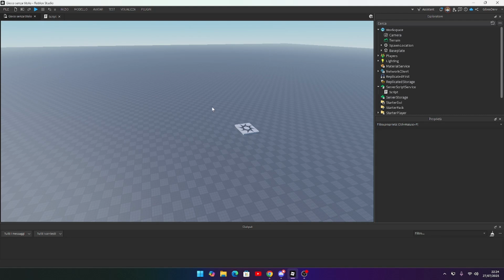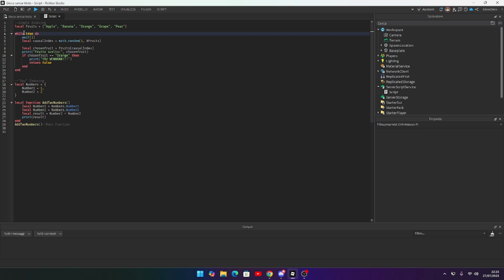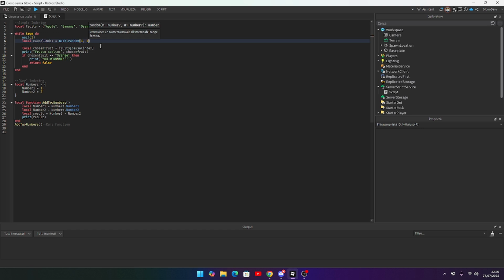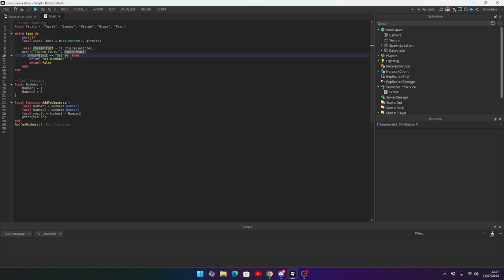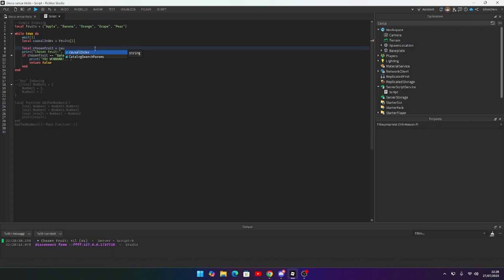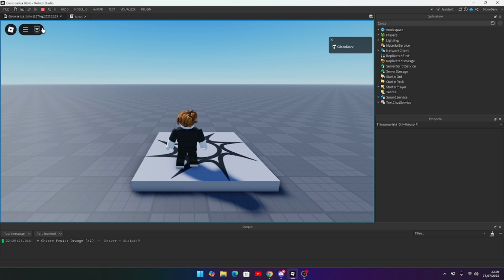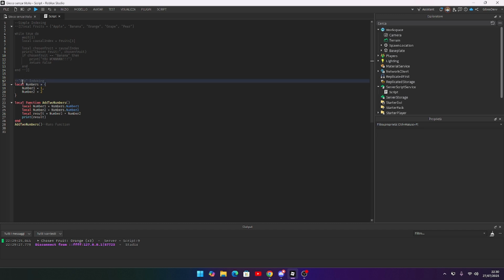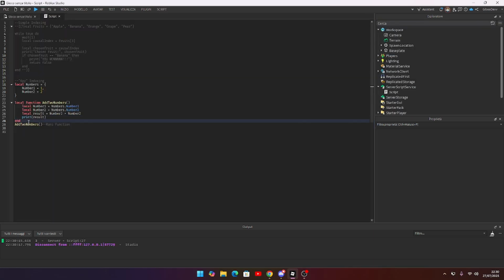Indexing: Simple Indexing and Key Indexing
hope yall liked this video probably one of my best so far#viral